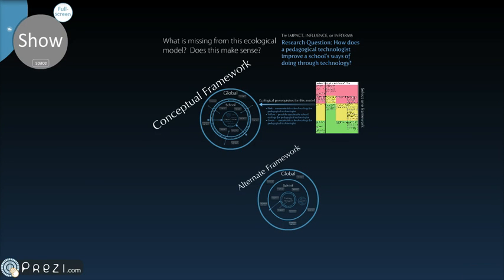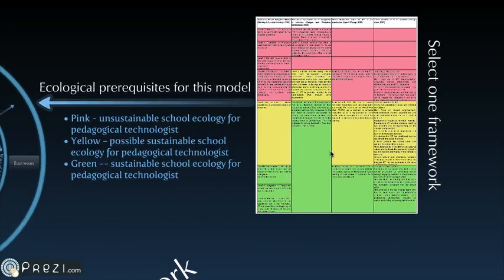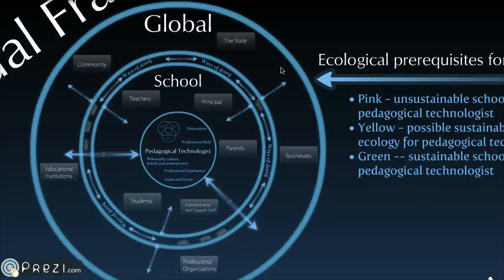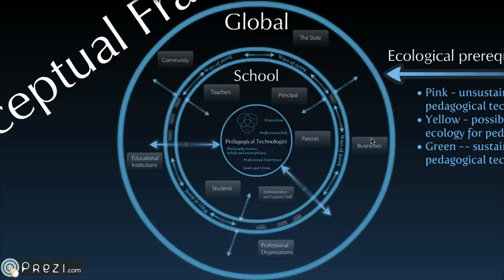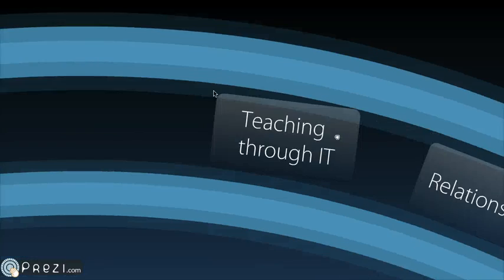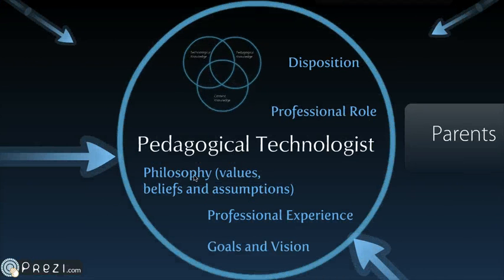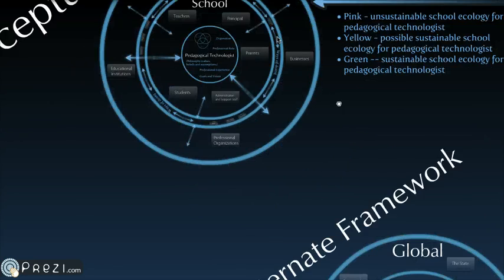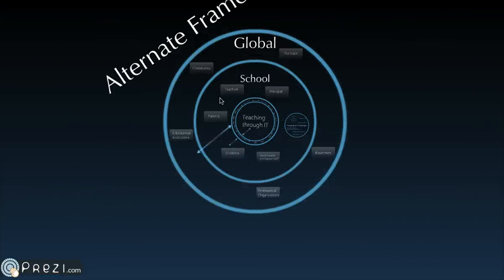A Prezi of a Conceptual Framework for Studying Pedagogical Technologists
In this section, this researcher presents a conceptual framework for studying how a pedagogical technologist improves a school's ways of doing through technology. (Please see Figure 7.  An overview and a rationale for the framework's components will be provided.  The ways by which this model has been adapted for the context of those non-mainstream Hong Kong schools in the present study and by which this model has, at the conceptual level, addressed several limitations of traditional ecological models when applied to the Hong Kong non-mainstream school context, will also be provided.